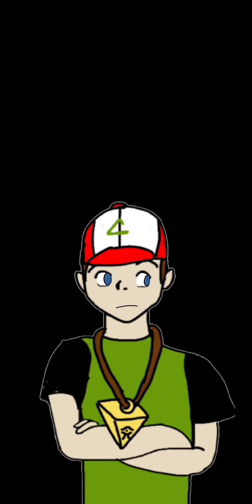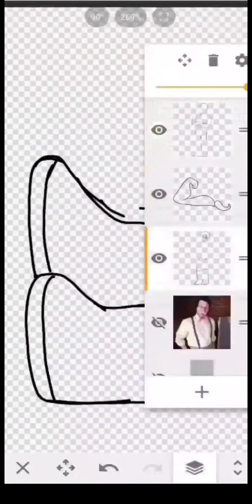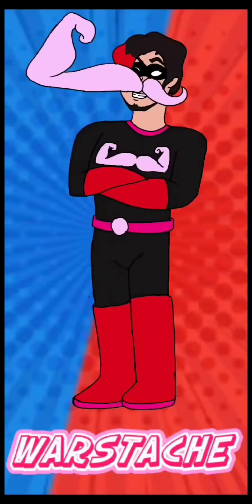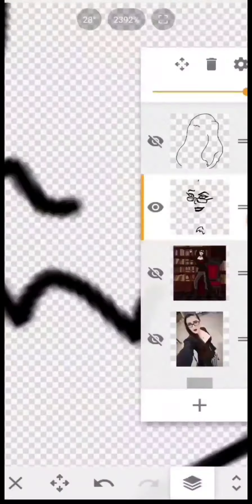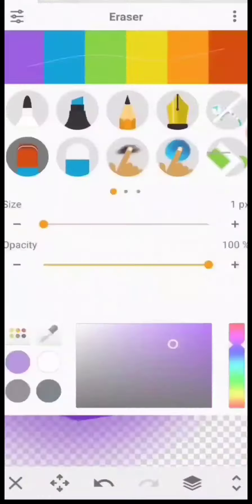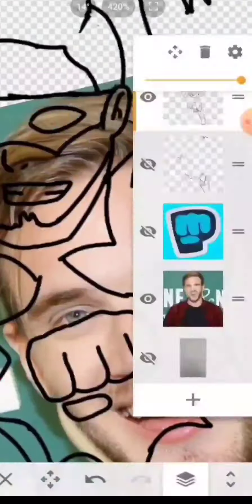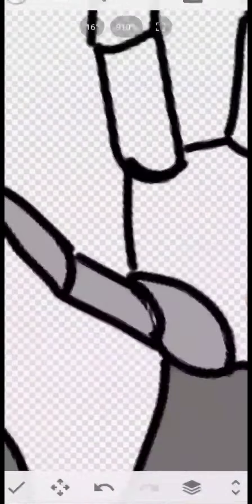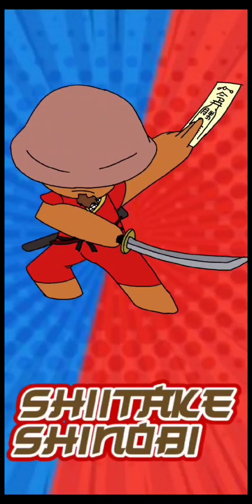YouTubers as Superhoroes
You know before you go to sleep, your mind begins to wander? Have you ever had an idea during the night that eventually inspires you to make a project the next day?  Well, that happened to me the night before last. That idea being, what if your favorite YouTubers were imagined as superheroes?

Here are the links to each YouTuber featured in this video.

I own none if the images, video clips or music used in this video. I only own the footage of my speed paints